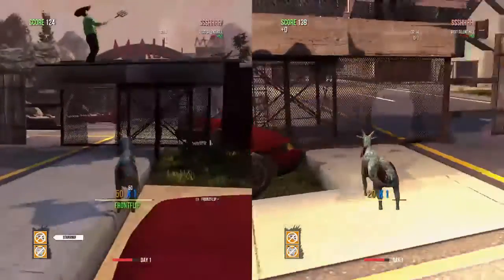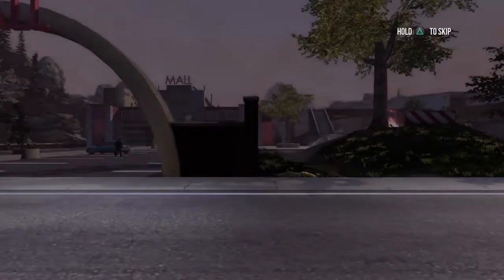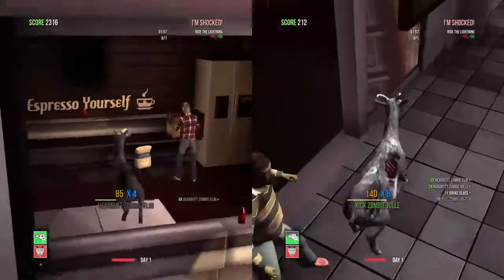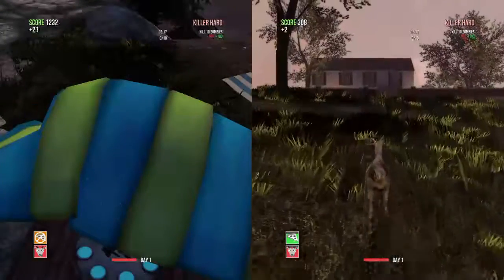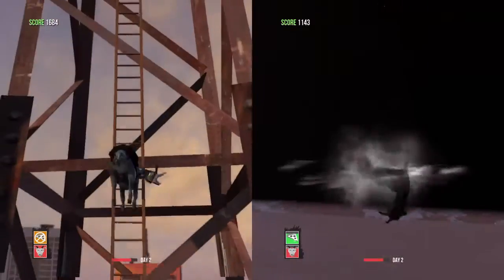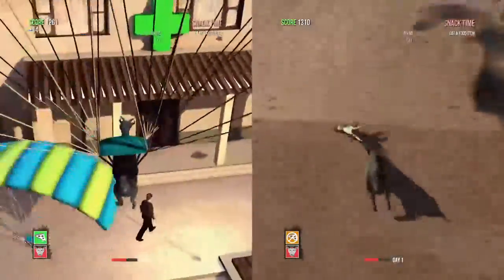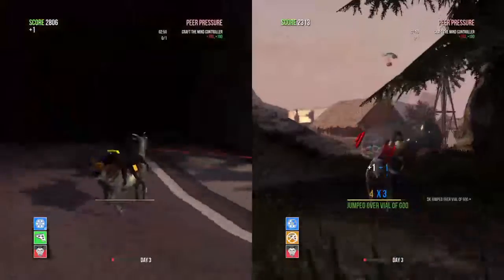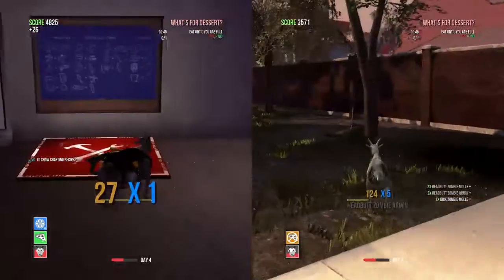Goat Z w/ Llama ps4 livestream (SpanielGaming)